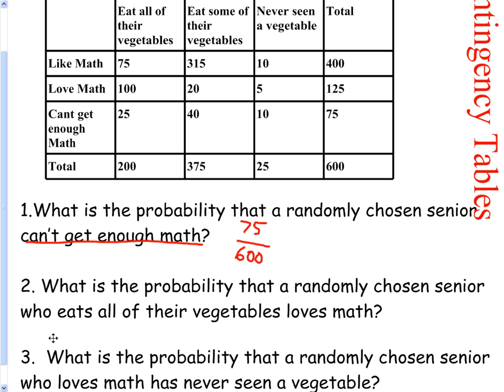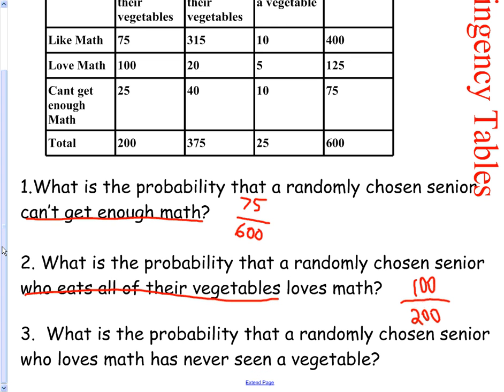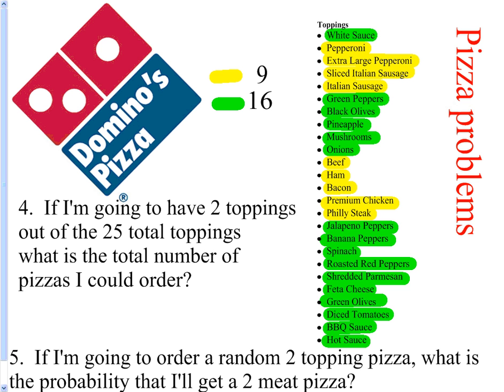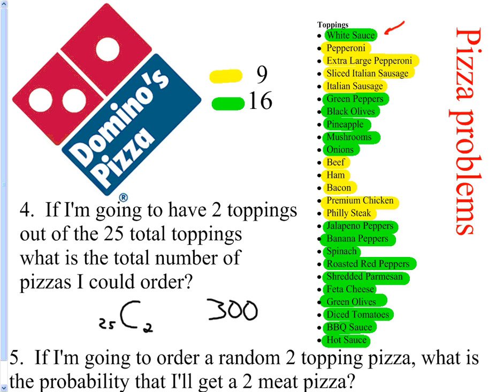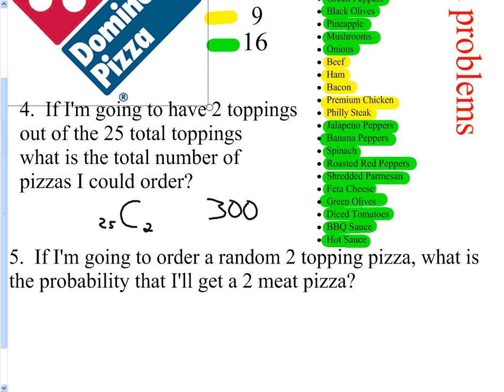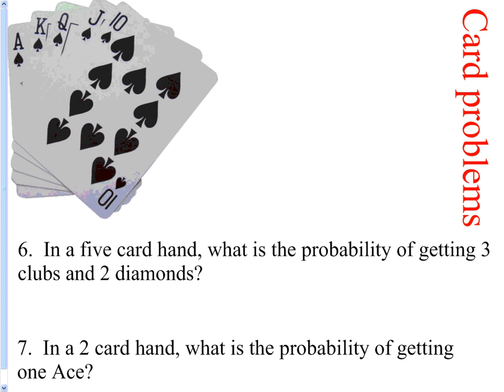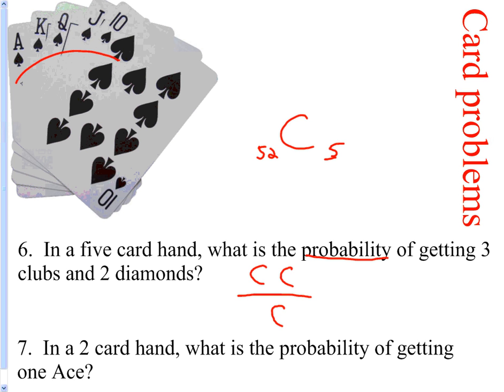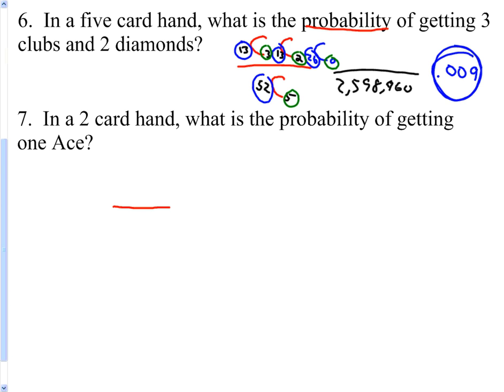Probability - last day of review for test - part 1 - lesson.wmv